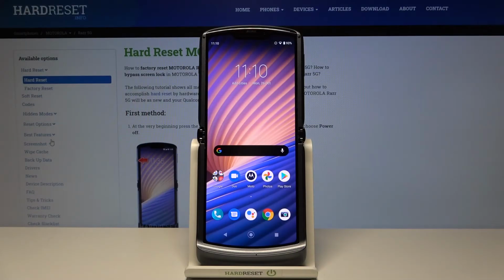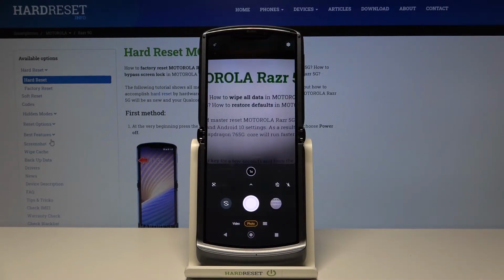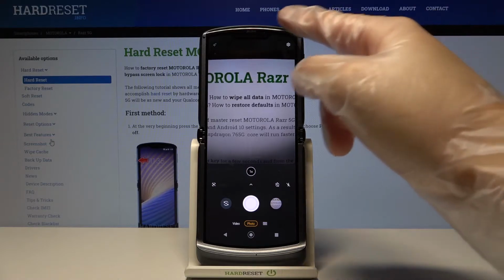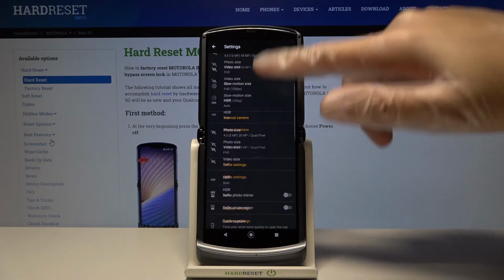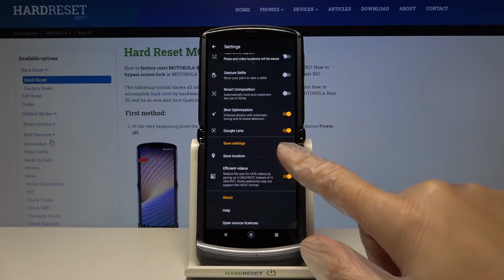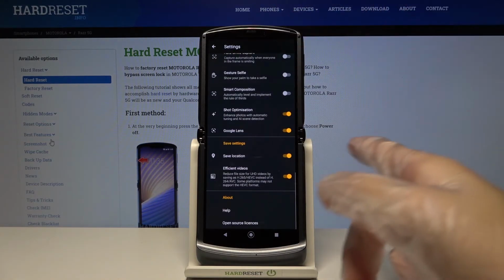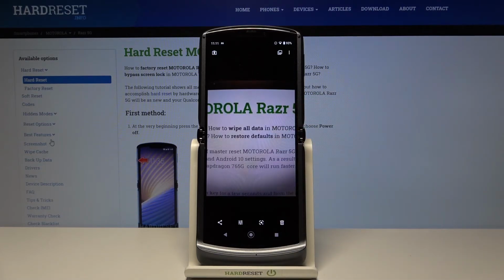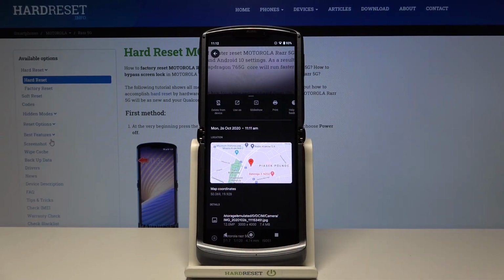How to Manage Camera Location Tags on Motorola Razr 5G - Turn On/Off Location Tags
Wondering how to turn on the camera location tags in your Motorola Razr 5G Plus? In this tutorial, we would like to share with you how easy it is to find the right camera settings and how to set them to activate camera location tags. What's more, we'll show you two additional functions, you need to remember if you want to location tags to function properly. So let's follow all the steps shown and successfully add location tags to each photo.

How to enable Camera Location Tags in Motorola Razr 5G? How to turn on Camera Location Tags in Motorola Razr 5G? How to switch on Camera Location Tags in Motorola Razr 5G? How to activate Camera Location Tags in Motorola Razr 5G?